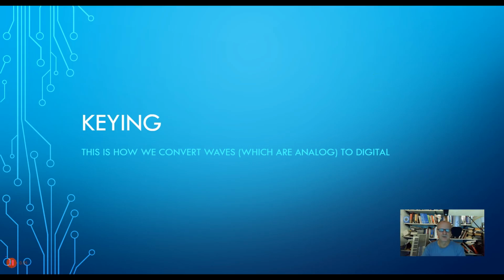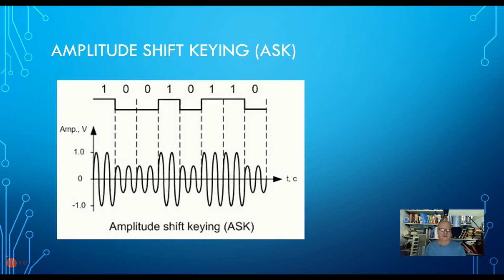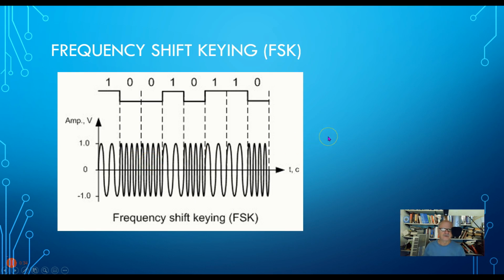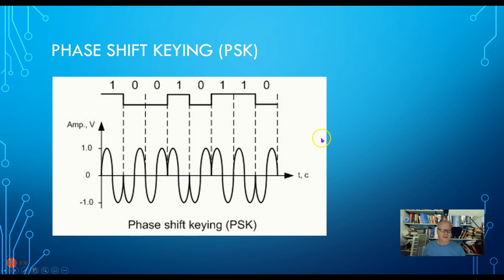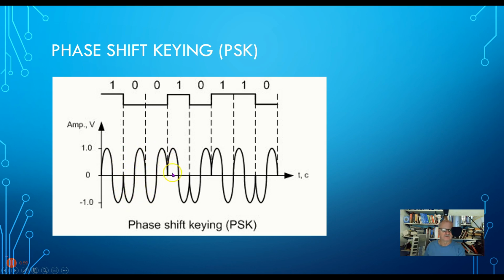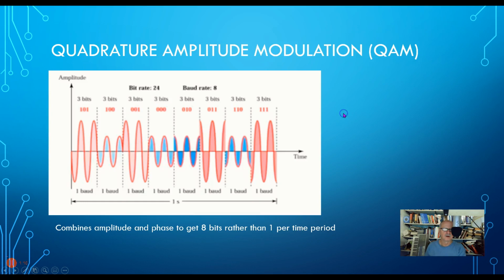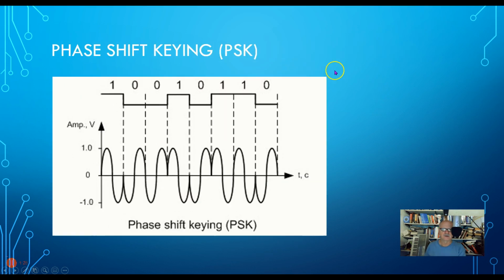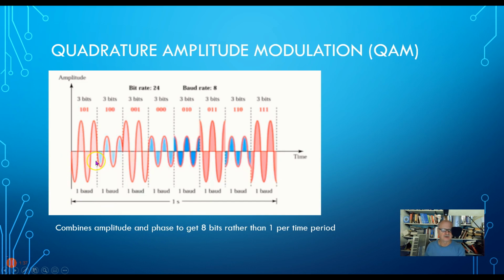2-22 Keying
1. This video is part of an Intro to Networking class, which is a brief survey of many networking terms and concepts. It is not meant as an in-depth tutorial on this topic.

2. This video is part of a community college course on Wireless Security.